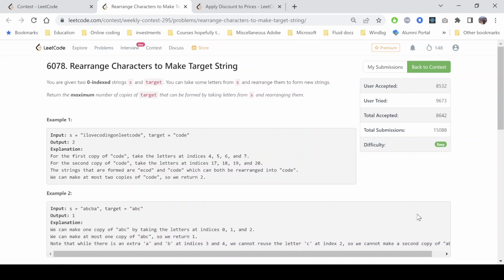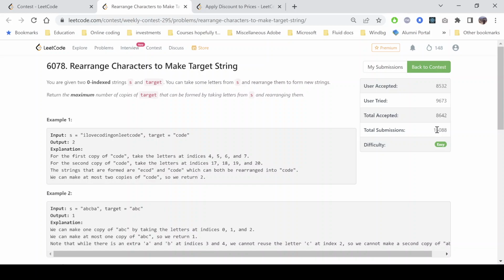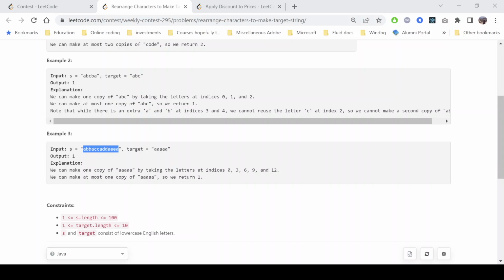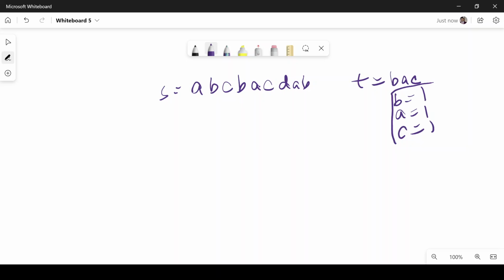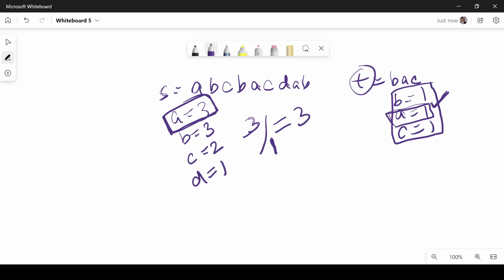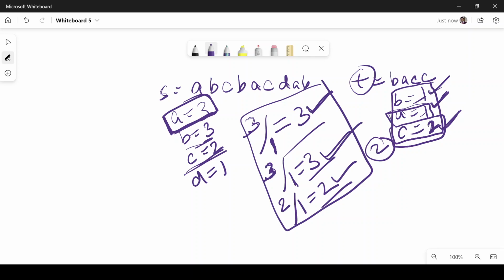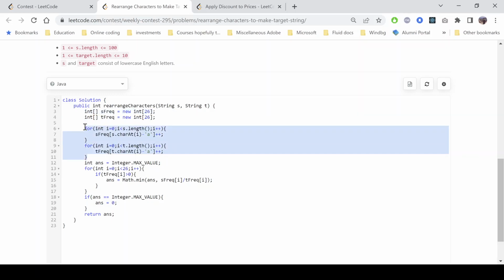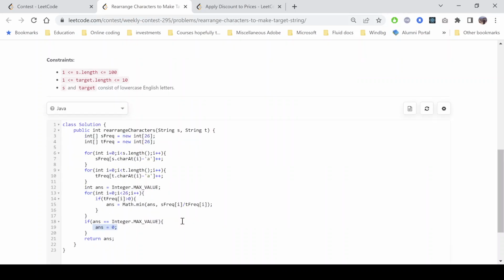Leetcode Weekly contest 295 Easy - Rearrange Characters to Make Target String